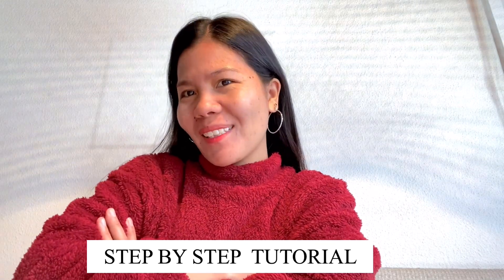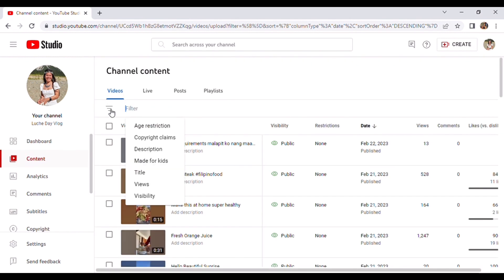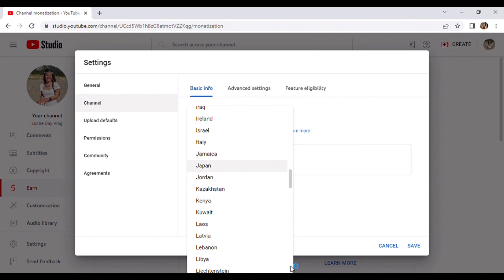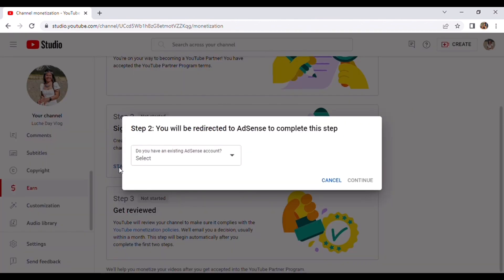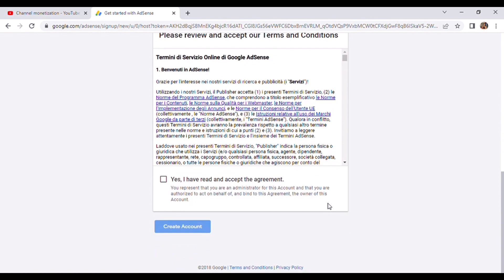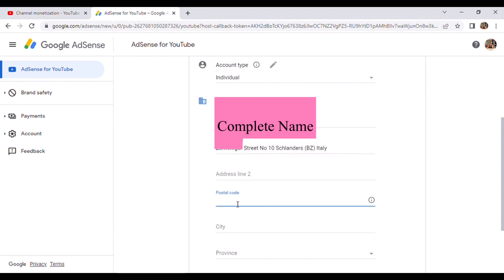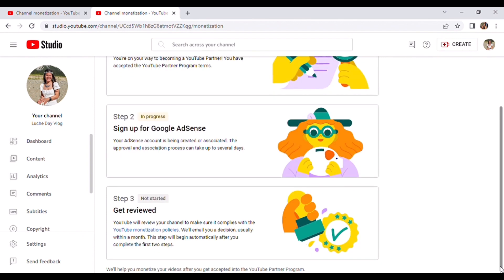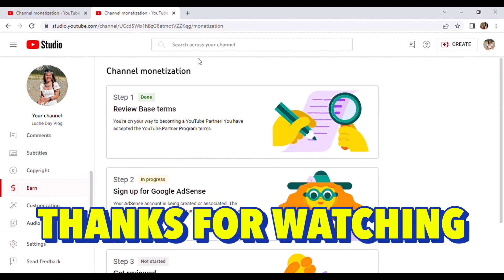HOW TO APPLY YOUTUBE MONETIZATION 2023 | GOOGLE ADSENSE SIGNING UP (STEP BY STEP TUTORIAL)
STEP BY STEP TUTORIAL HOW TO APPLY FOR MONETIZATION ON YOUTUBE AND GOOGLE ADSENSE.

Its a big help to my channel if you don’t skip ads!